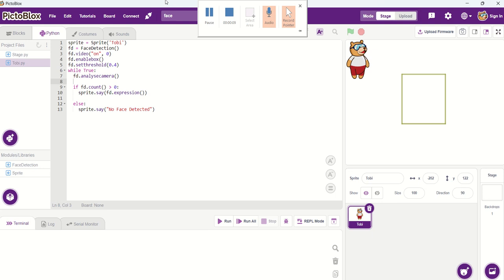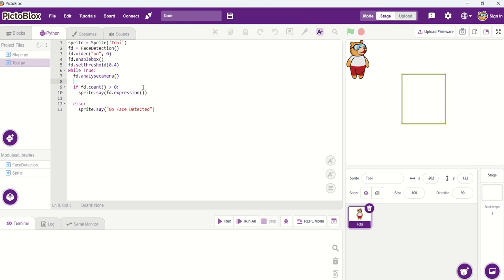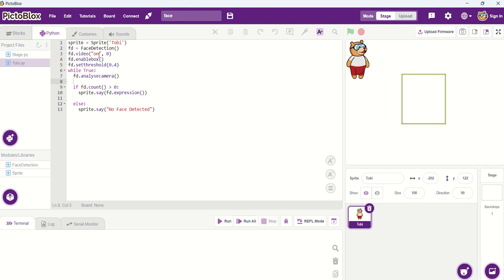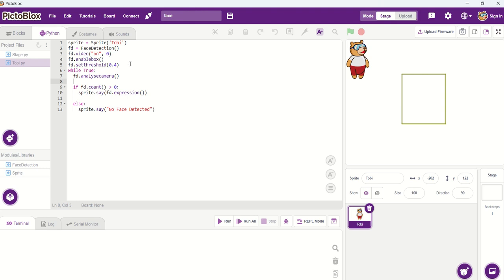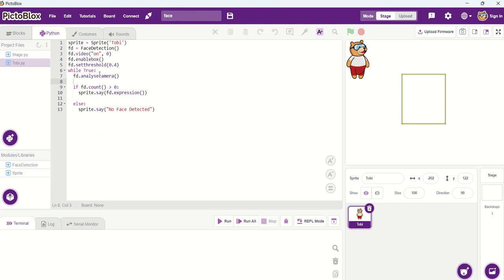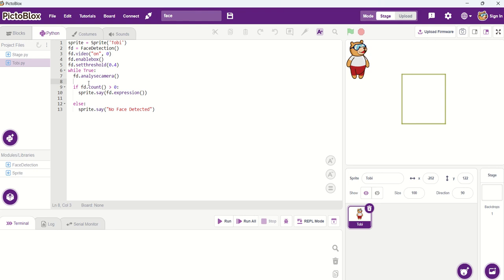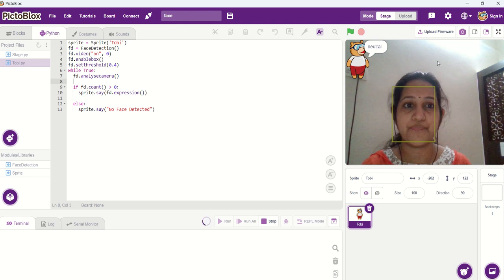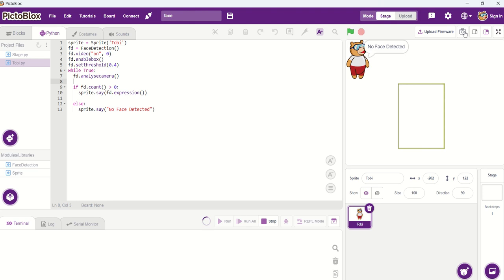Face Emotion Detector in PictoBlox#stempedia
I am Dhanya T N, and I've adeptly crafted a Python program for a captivating facial emotion detection system.
In the past few years, face recognition has become one of the most promising applications of computer vision. Face detection can be considered to be a substantial part of face recognition operations.